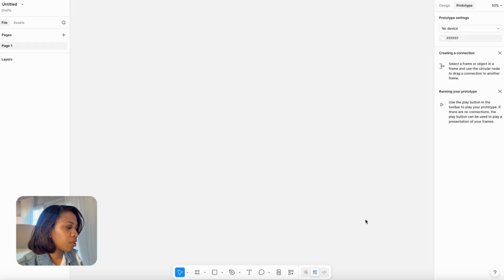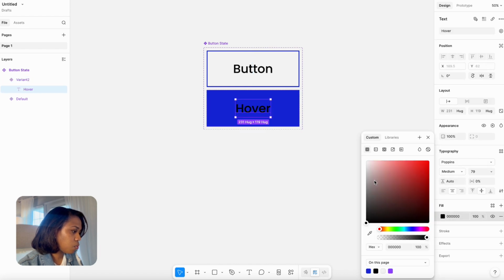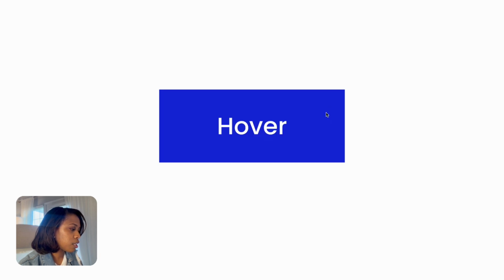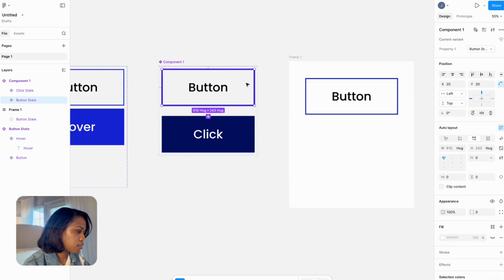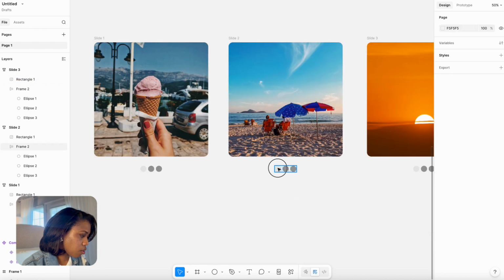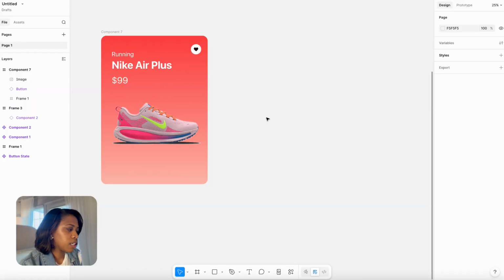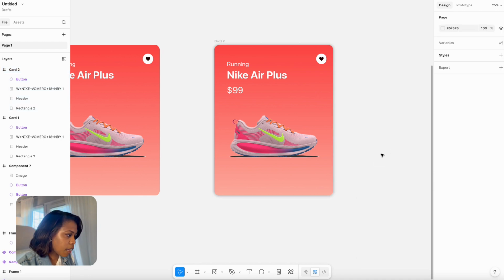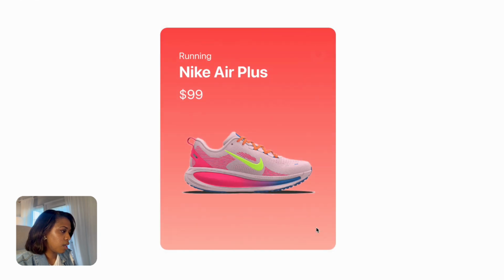Figma Components for Beginners (3 Easy Examples + Prototyping Basics)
In this beginner-friendly tutorial, I’ll walk you through 3 simple examples of components in Figma and show you how to use them in real designs. We’ll also touch on basic prototyping so you can start making your designs interactive.

Whether you're new to UX/UI or just trying to clean up your workflow, components will save you SO much time.

✨ In this video, I'll cover:
• What components are (without the overwhelm)
• How to create 3 different component examples
• How to reuse and update components
• Simple prototyping to bring your designs to life

00:00 Intro
00:33 Example 1: Basic Button Component
05:12 Example 2: Slide Show Component
07:35 Example 3: Card Component
10:33 Recap